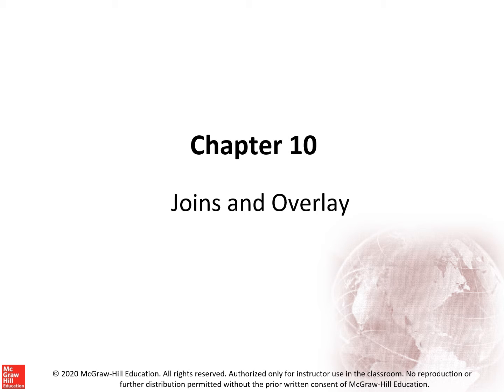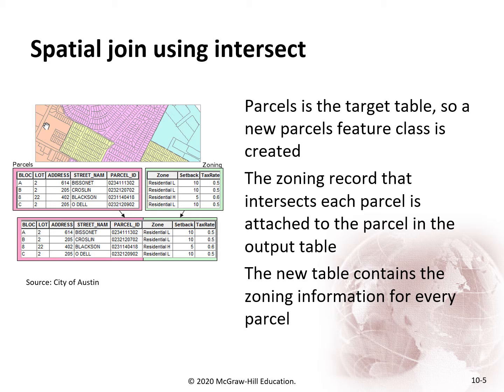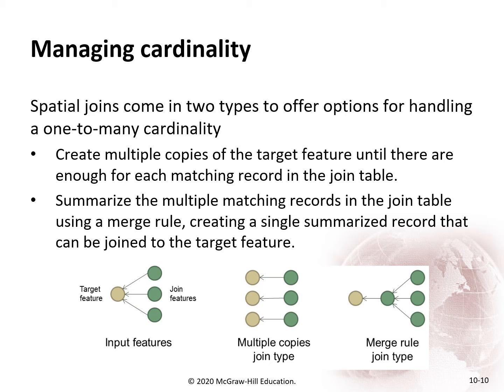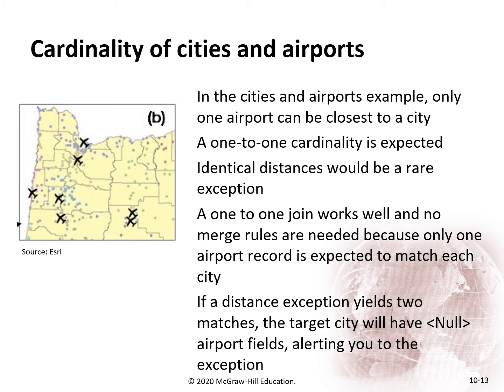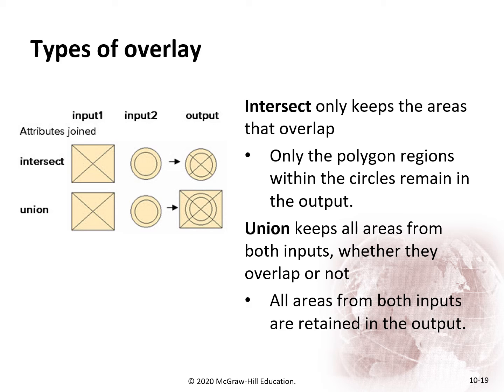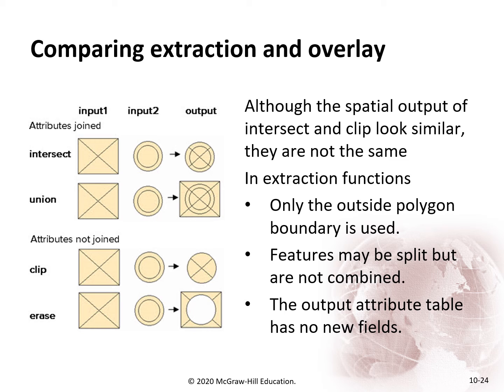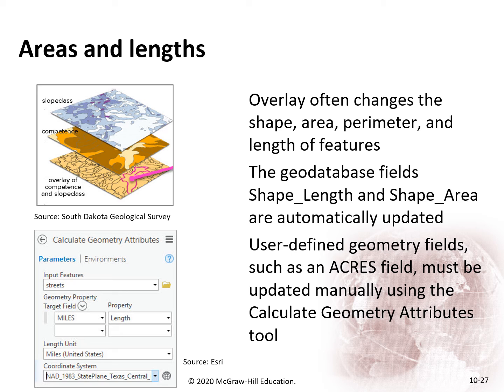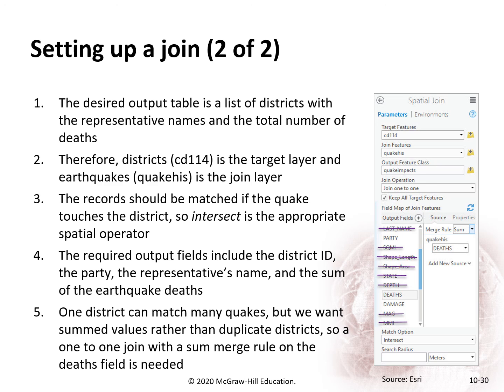ch10v gis 201